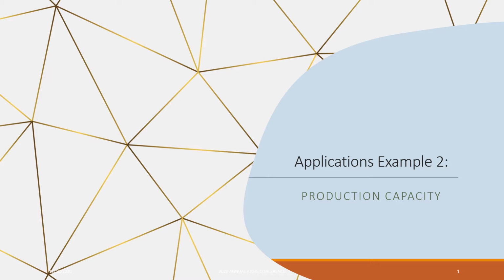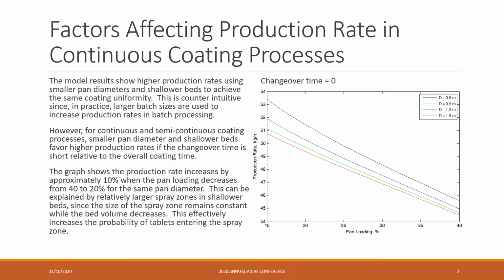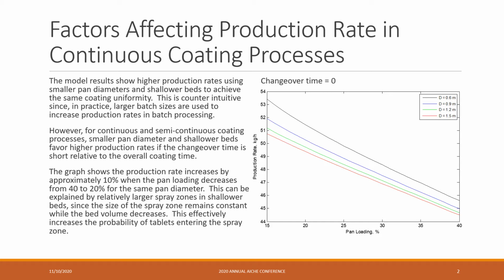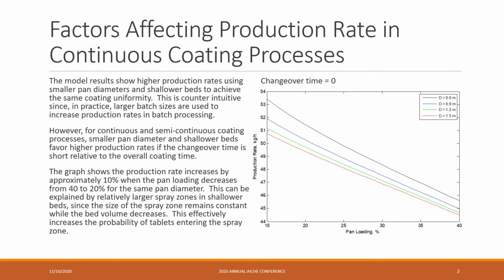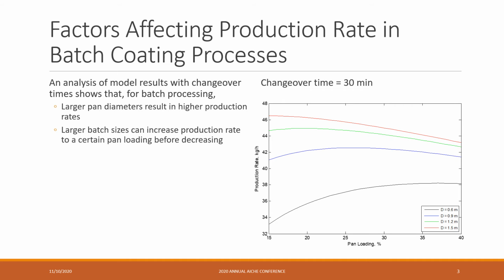AIChE 2020 Capacity